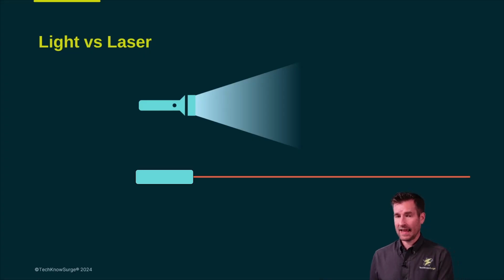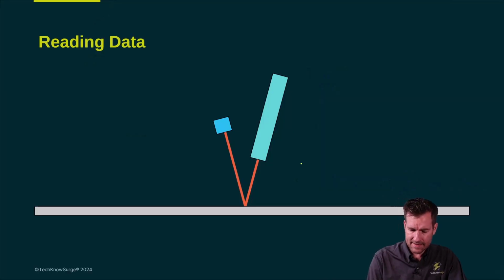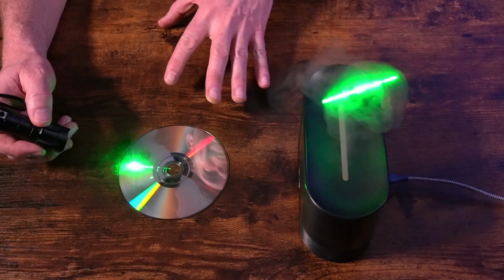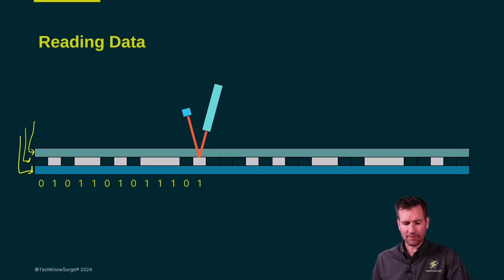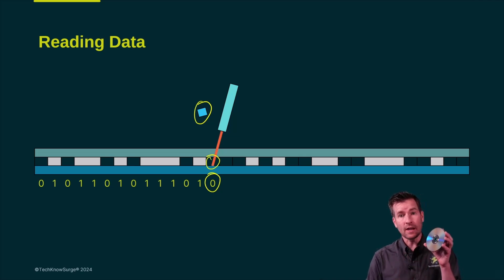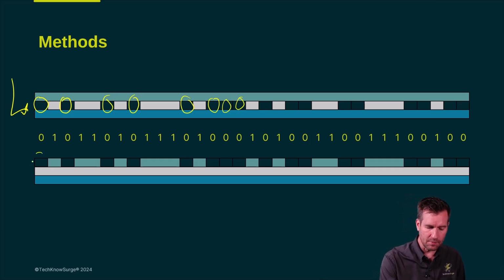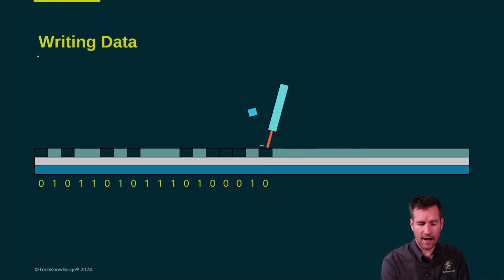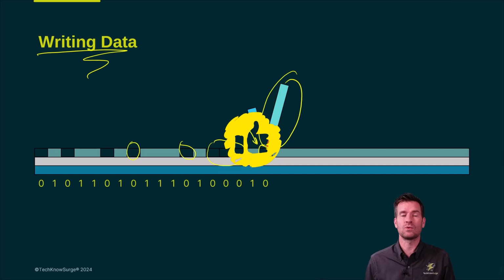Intro to Computer Storage 2-3: Optical Storage